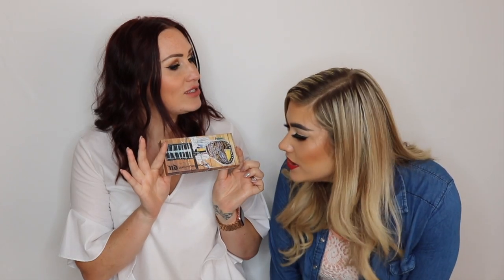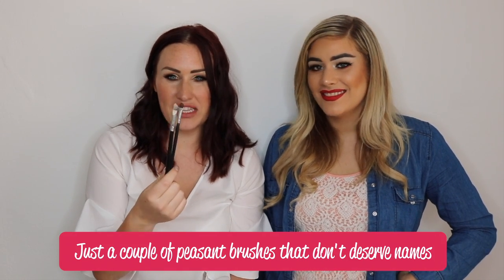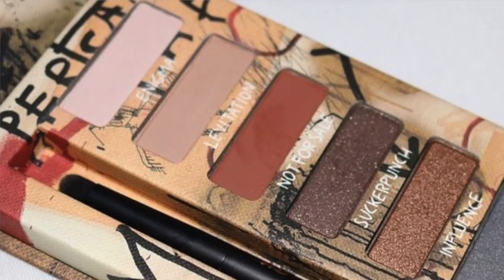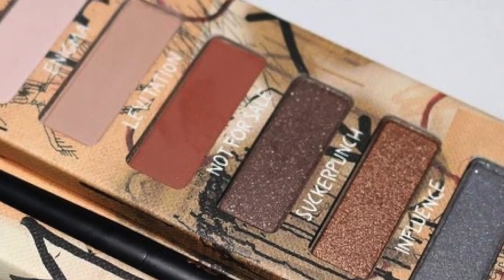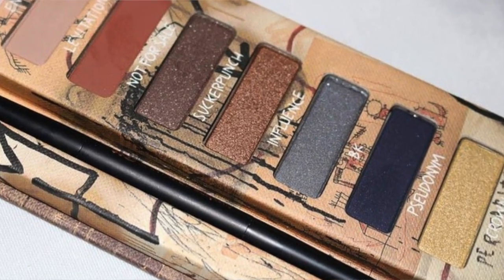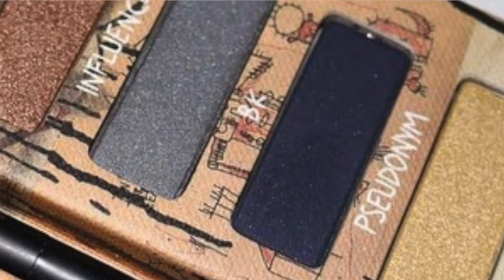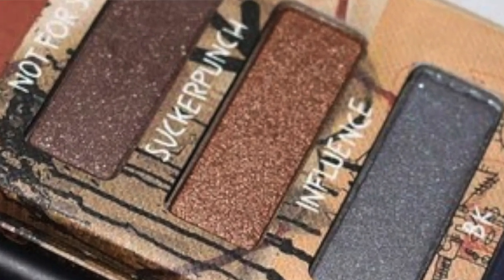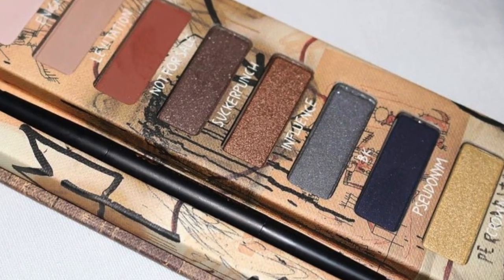Sunset Cut Crease Eye Makeup Tutorial (Urban Decay Jean Michel Basquiat pallette) PLUS OUT-TAKES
Urban decay have teamed up with the amazing graffitti artist Jean Michel Basquiat to create this fantastic palette, which, I'm sorry, is just perfect for creating a sunset eye. We did a twist on the traditional smoke by turning it into a cut crease. Oh and meet my new colleague Lizzy!!